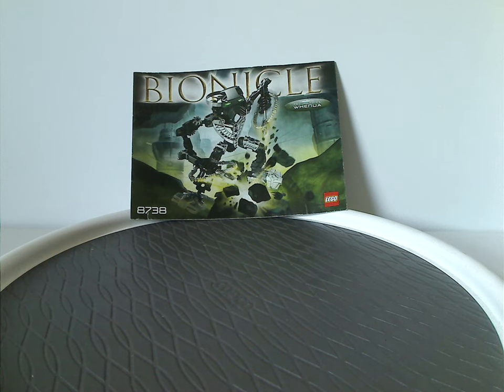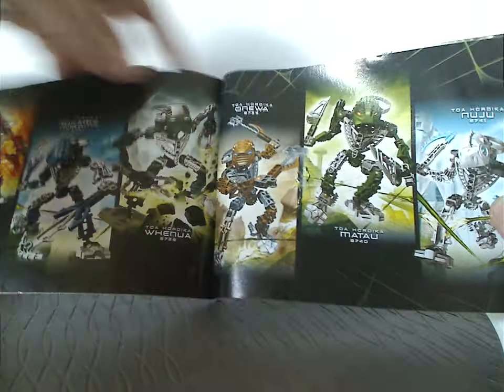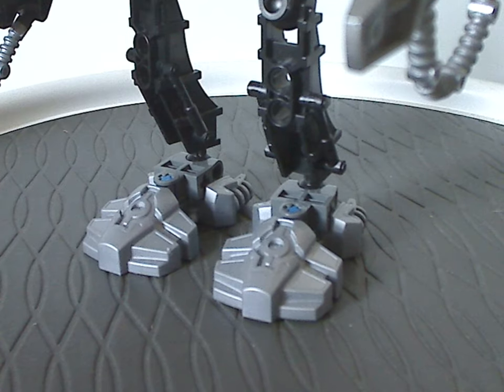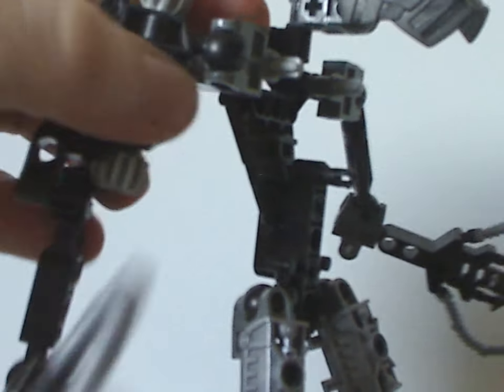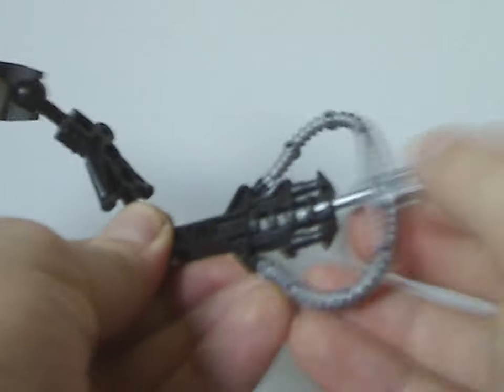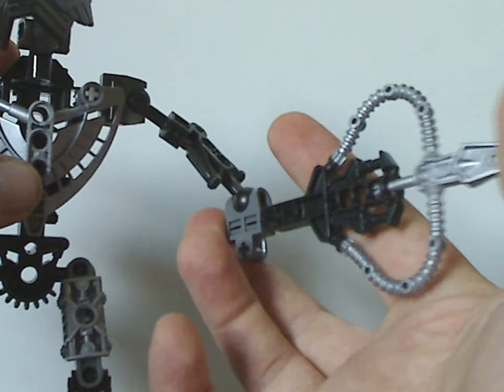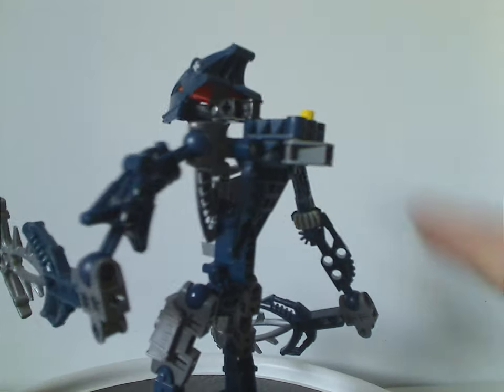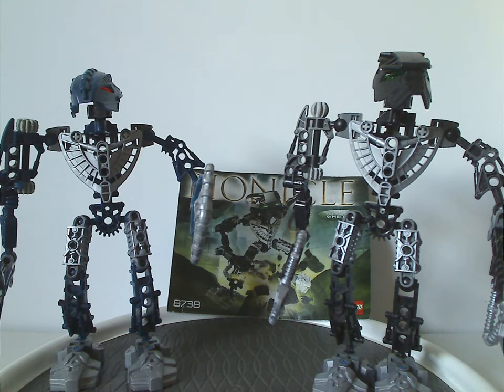Lego Bionicle Review: Toa Hordika Nokama & Whenua 2005